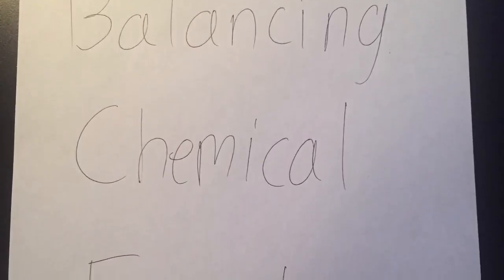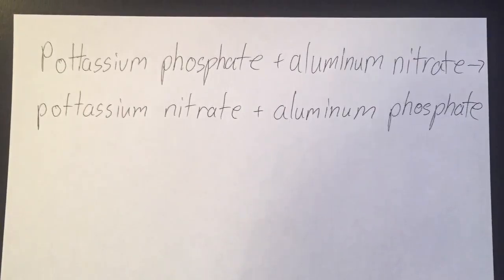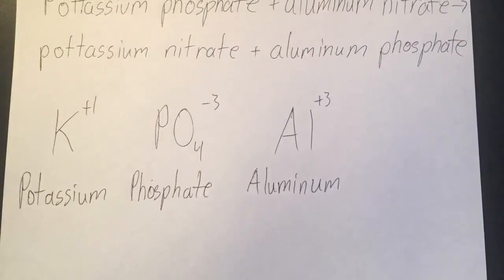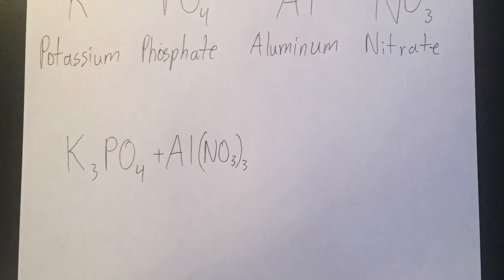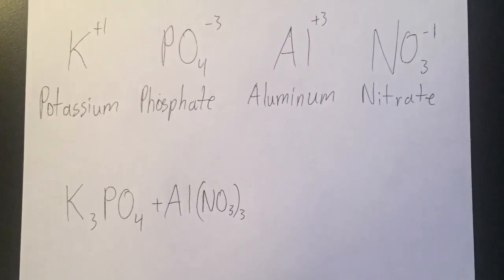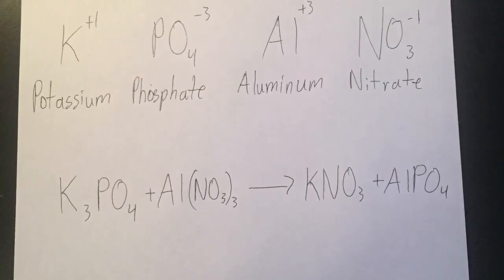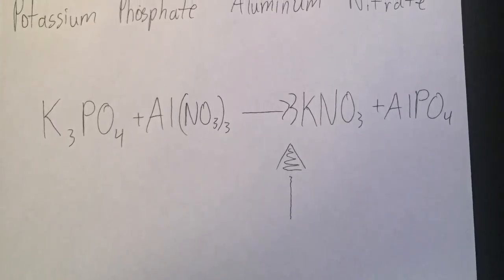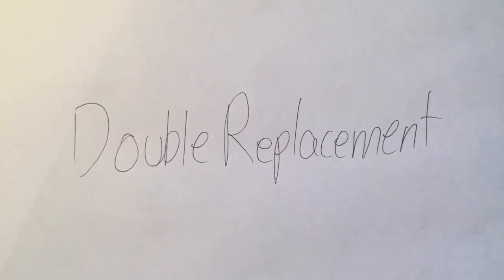My Movie Ryan Law